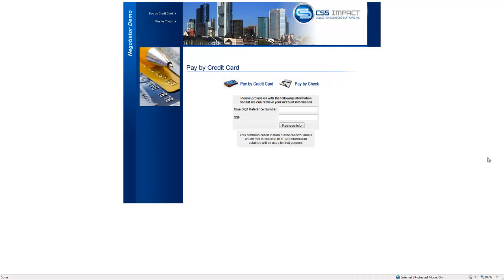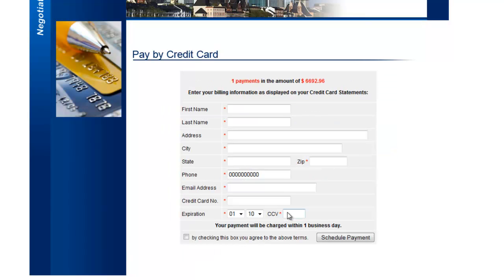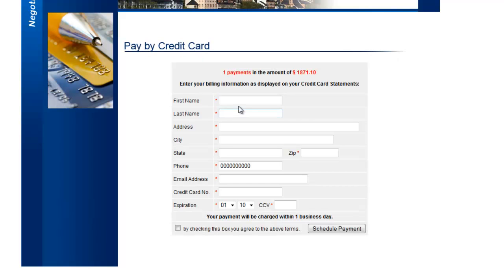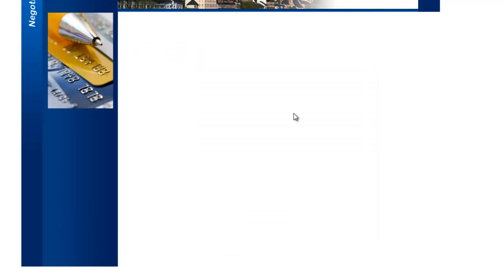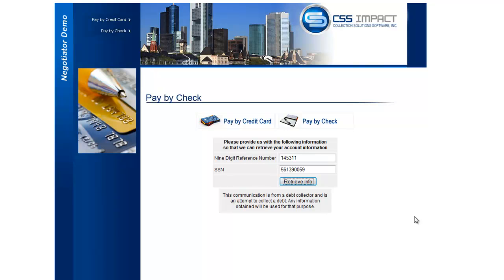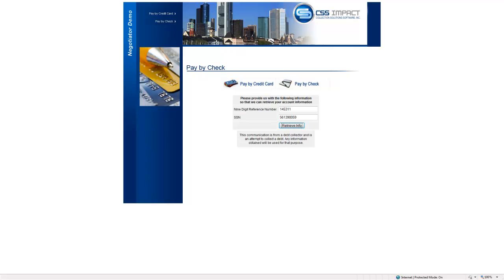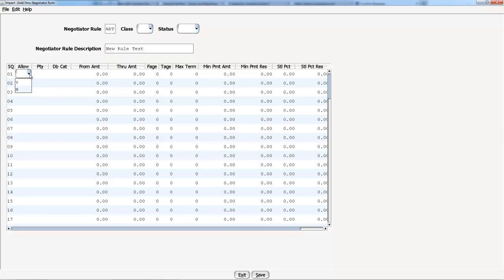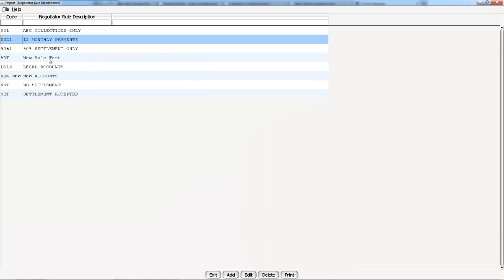CSS IMPACT HD Consumer Portal & Online Negotiator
Expand your organization payment options
with a self-serve consumer porta that
your debtors can pay online 24hrs a day
and increase recoveries and ROI

- Increase Revenues
- Slash Overhead Costs
- Increase Client Satisfaction